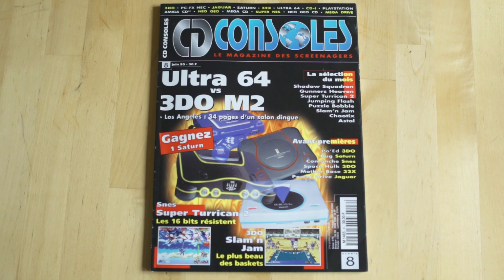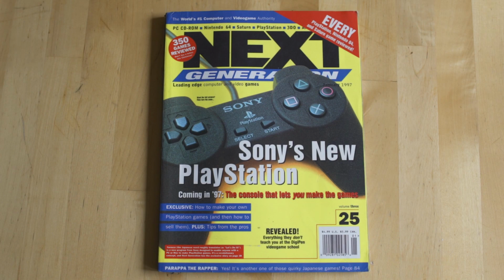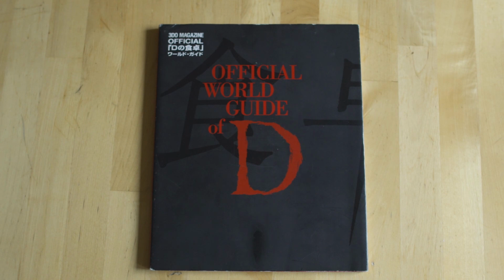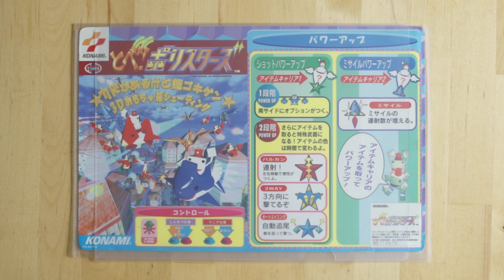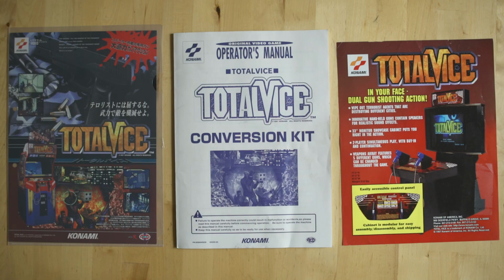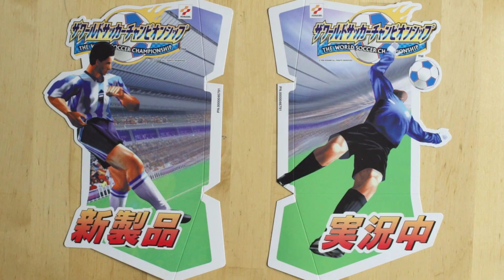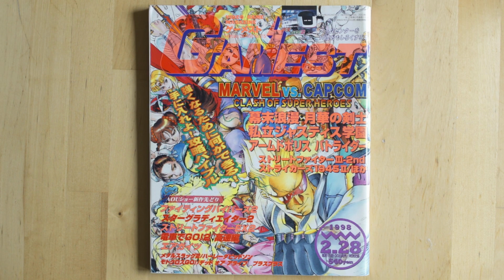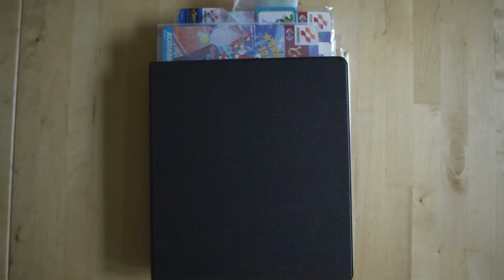3DO M2 Ephemera - Art and Articles - Video Game Esoterica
I've had a lot of people ask to see the various arcade art kits, articles, and other ephemera from my 3DO M2 collection, so I figured why not! I've been collecting this for years, so I may as well let you get a look :)

If anyone ever wants scans, just let me know. Happy to get solid images if you need to reproduce cabinet art or just want to take a look!